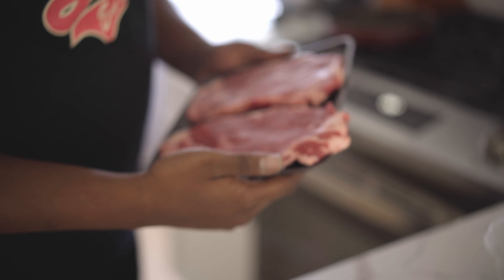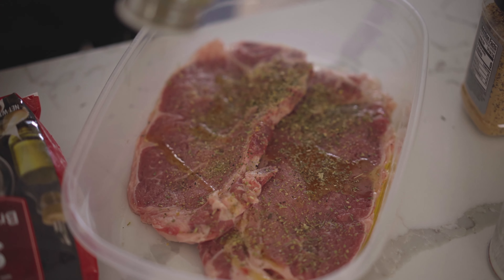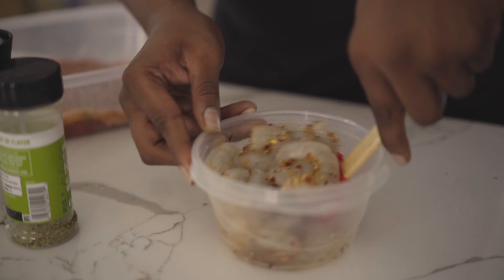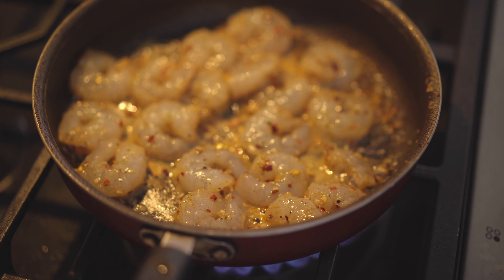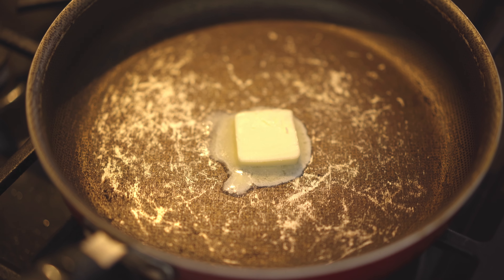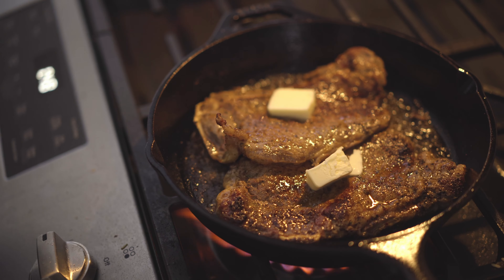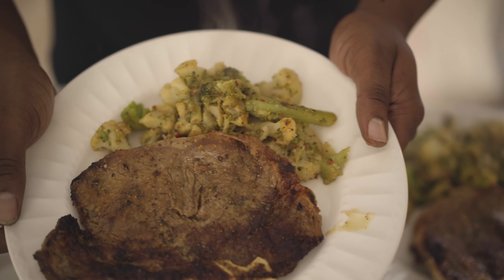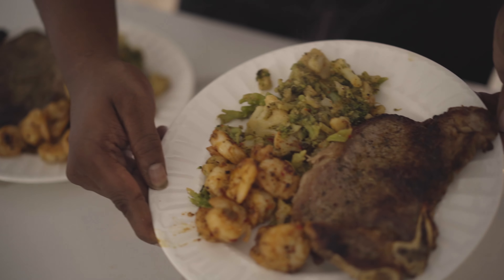Steak, Shrimp, and Veggies, a Homemade Recipe by Rashe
Watch Rashe cook Steak, Shrimp, and Veggies using his homemade recipe.

About Rashe: Rashe is a DJ out of the Chicago area. Watch a documentary on Rashe's life:

About Moonjai: A social enterprise which hires local videographers across the globe to produce high quality content featuring low-income subjects with powerful stories and authentic recipes. Subjects are paid upfront for their stories and recipes.